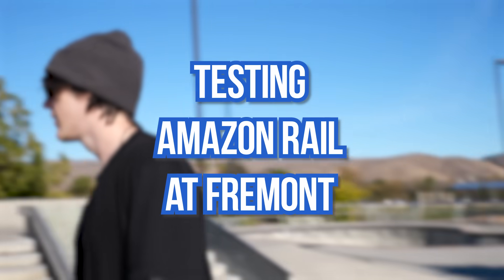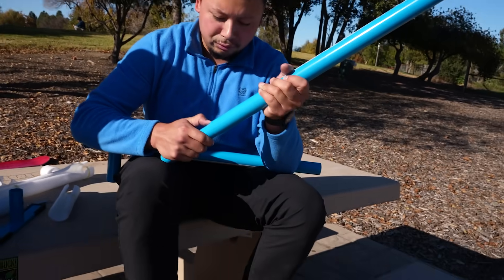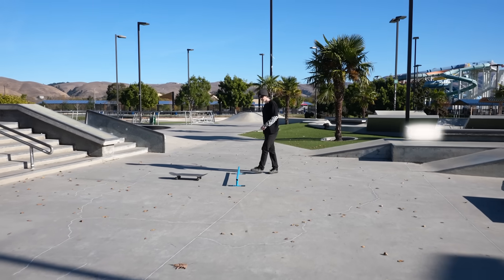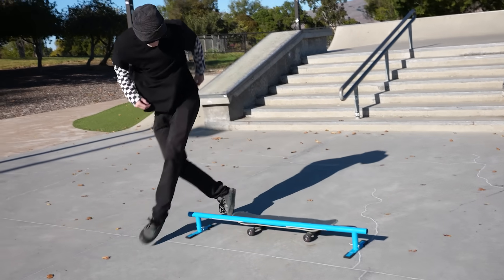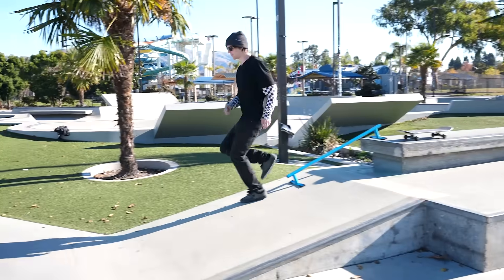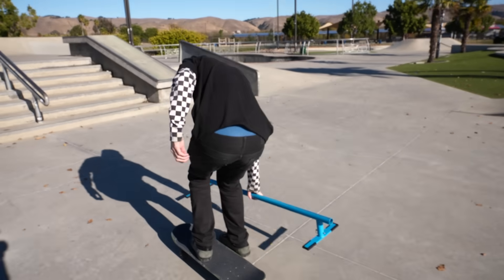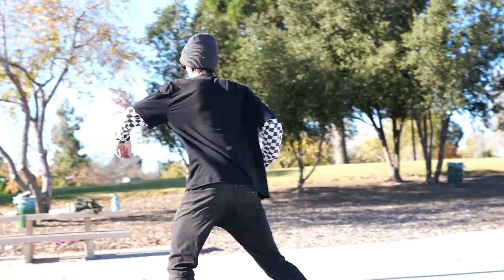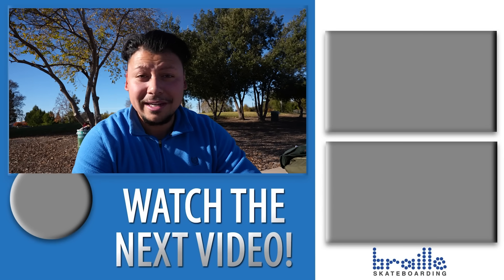IS THIS $87 DOLLAR AMAZON RAIL WORTH SKATING?!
Is this $87 Dollar Amazon Prime Rail worth skating or should we have left it on the internet?!